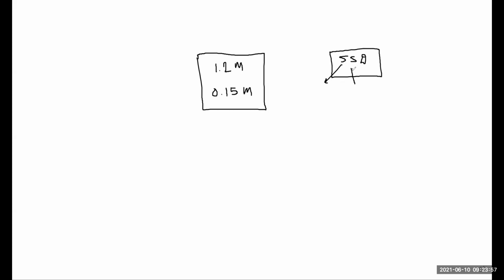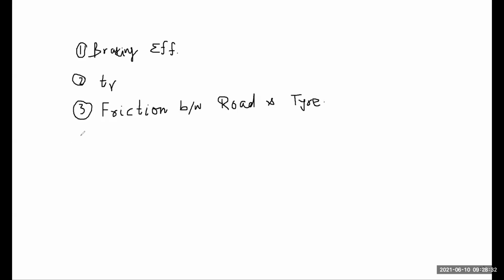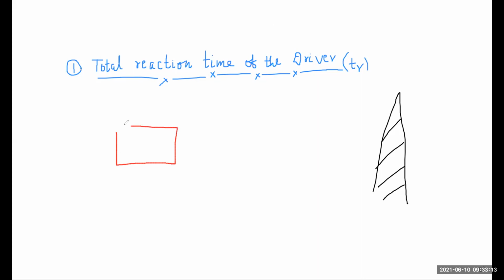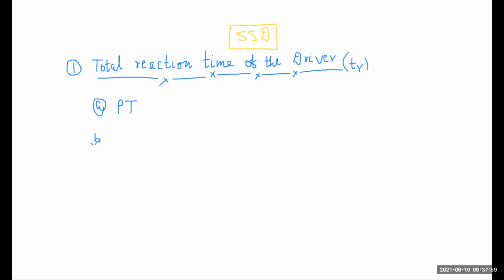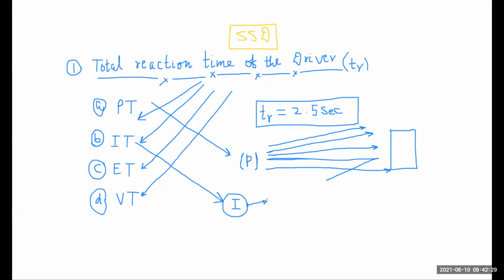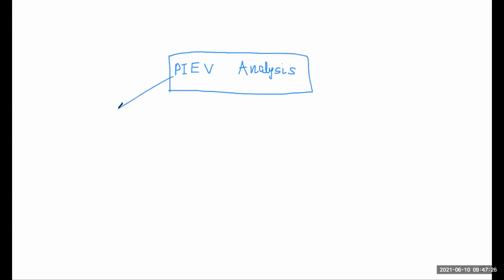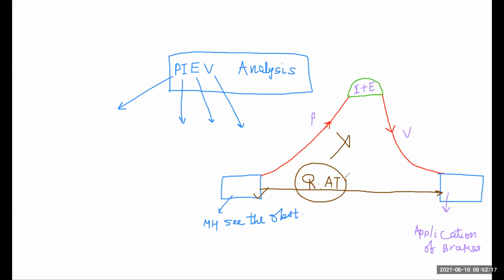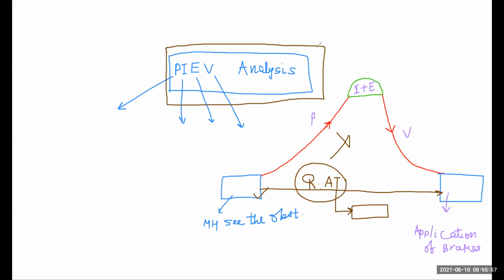Lecture 13_ CE6PC03 - Highway Engineering_ Part-I [10.06.2021]